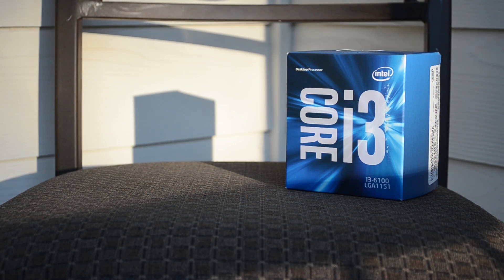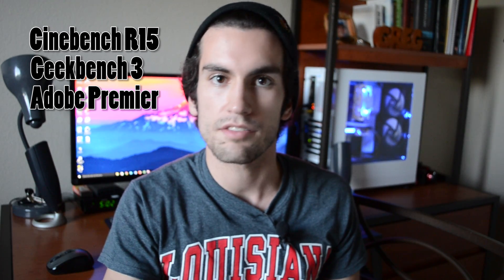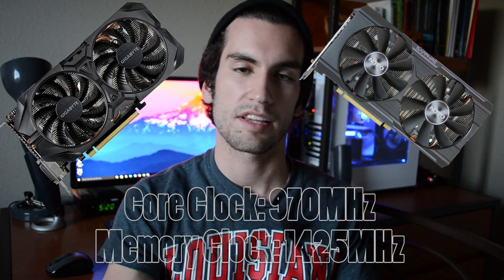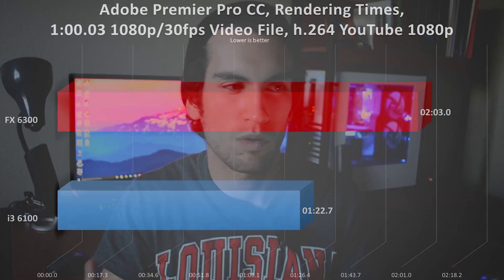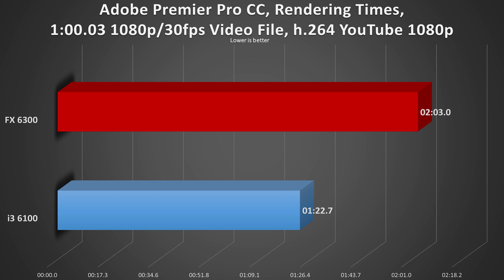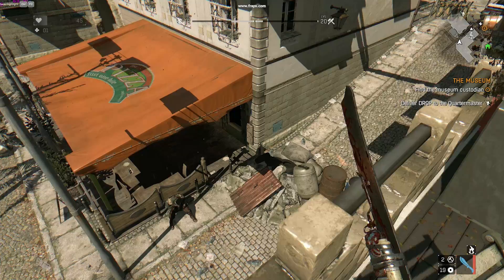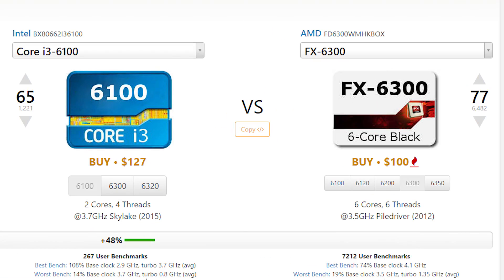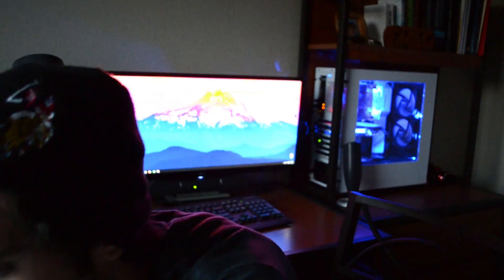Intel i3 6100 vs. AMD FX 6300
- This is it: the showdown of the decade! How well does AMD's FX 6300 stack up against Intel's newest take on its 14nm technology? Find out here, where we compare head-to-head - in a series of processing and gaming benchmarks - the AMD FX 6300 and the Intel i3 6100.